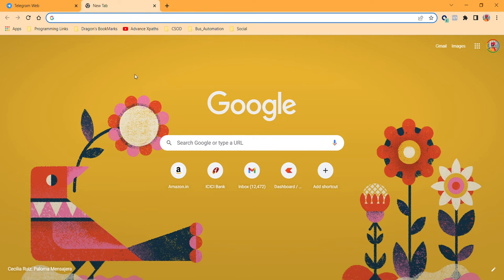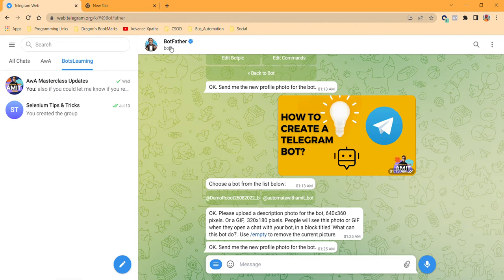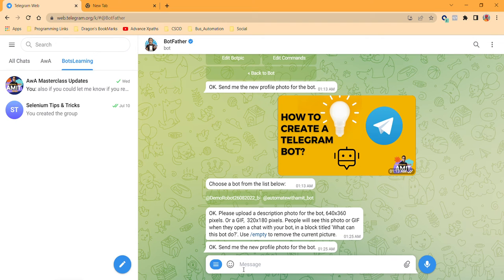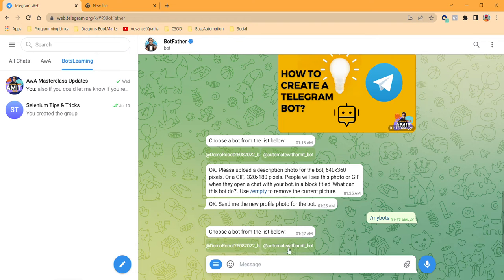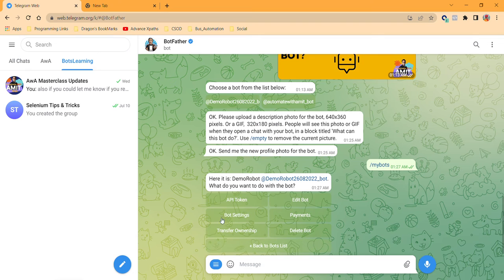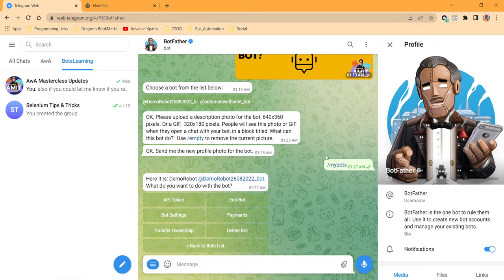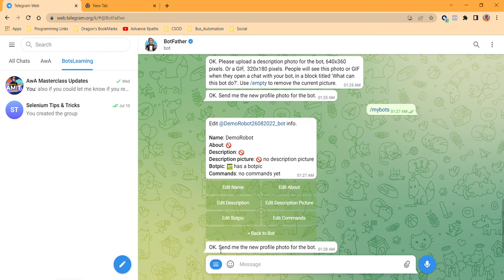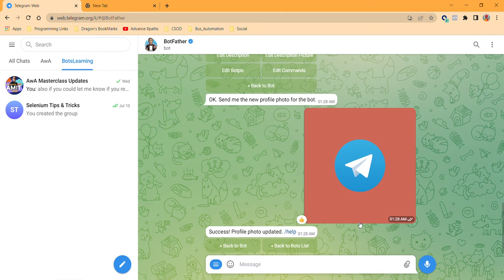How to change Profile Photo of the Bot | Telegram Automation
How To Create a Telegram Bot